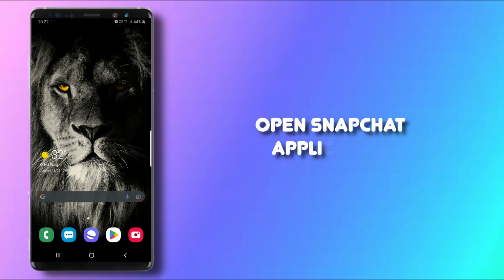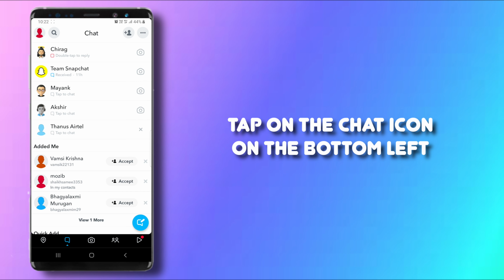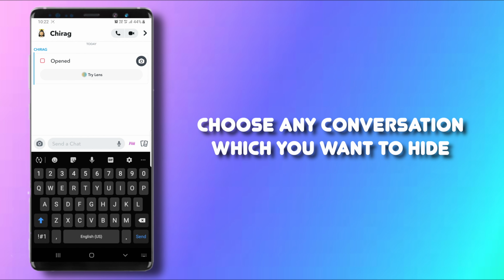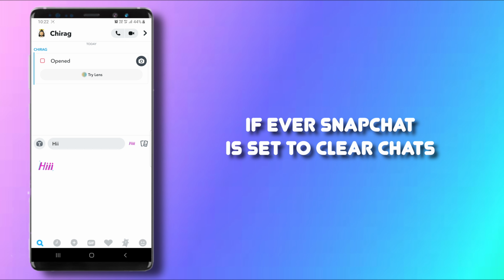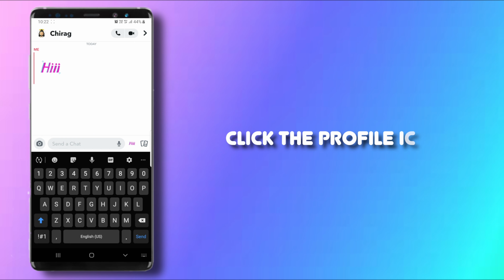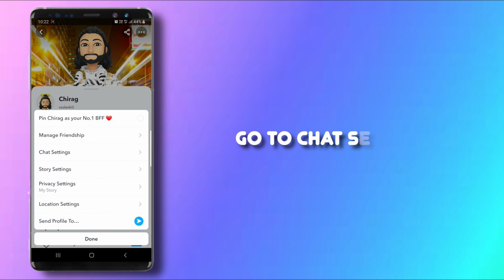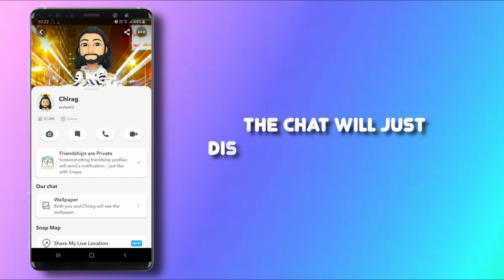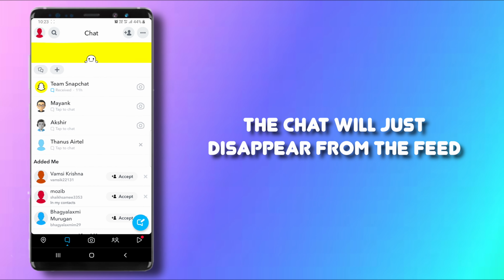Keeping it Tidy: How To Hide Chats on Snapchat and Stay Organized in 2023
In this video, we will show you how to Hide Chats on Snapchat step-by-step in just 1 min.